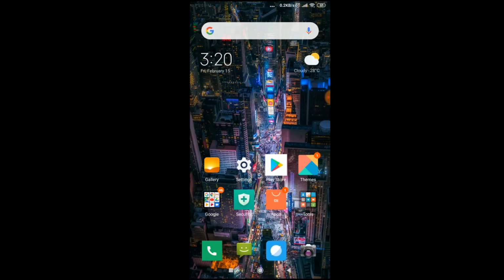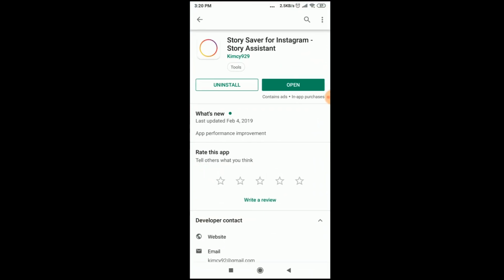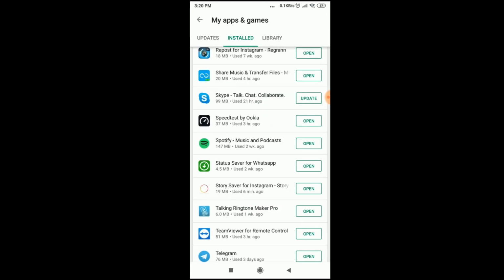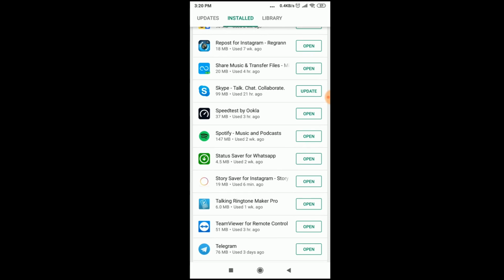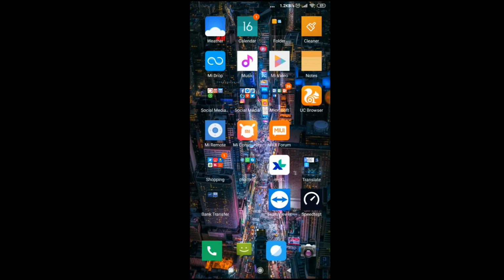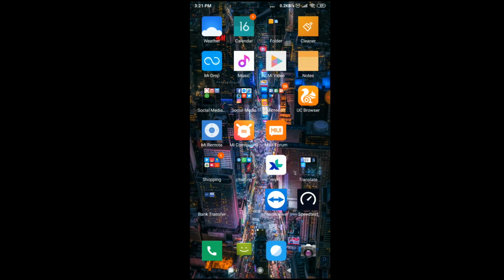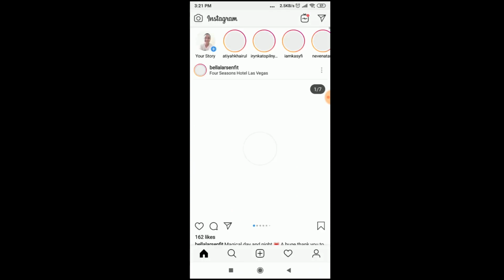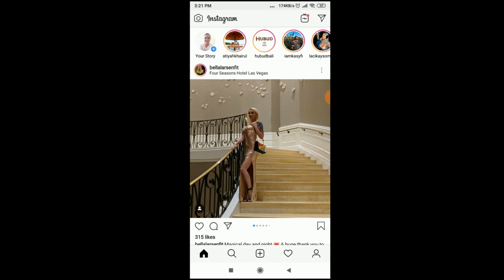See Instagram stories anonymous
How to hide other people notification when we see them story in Instagram